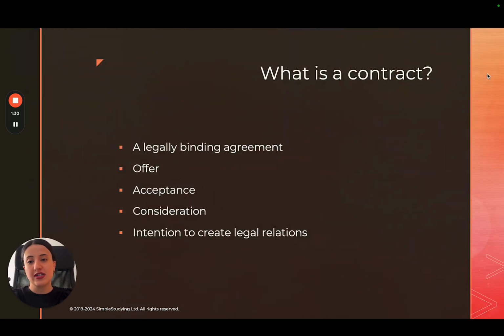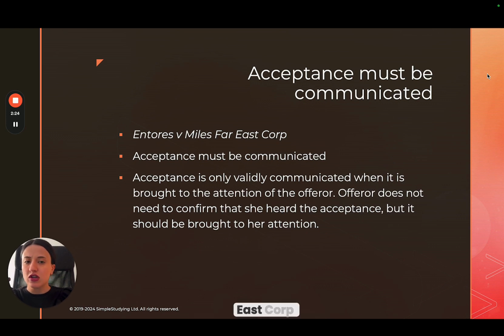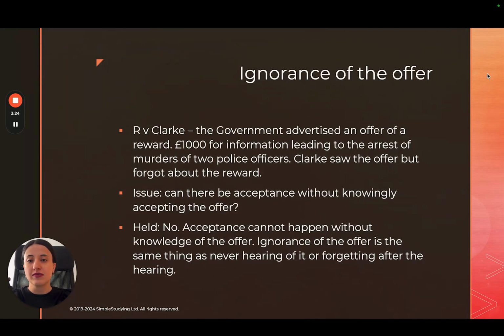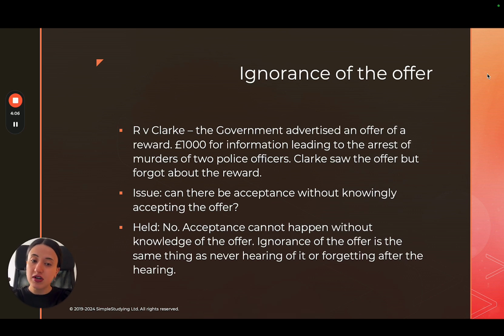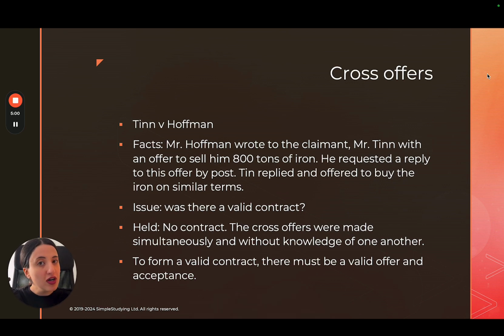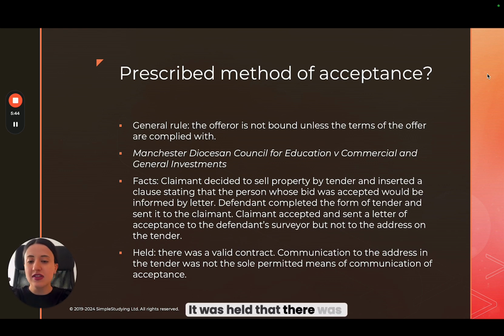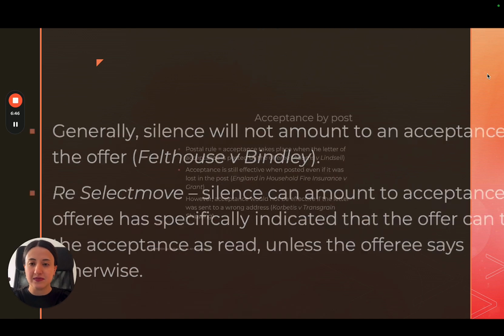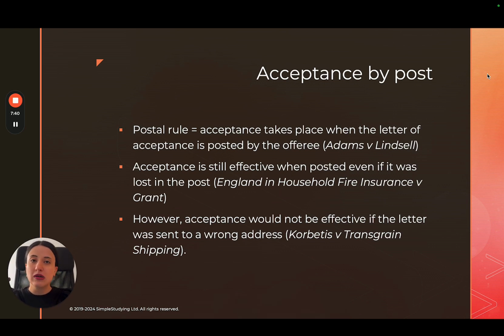Understanding Acceptance in Contract Law 📚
Learn what is an acceptance and key cases about this topic in just 8 minutes!